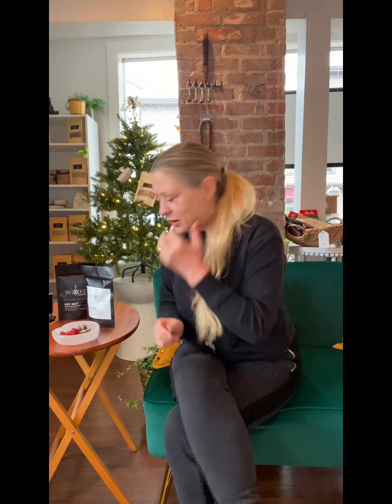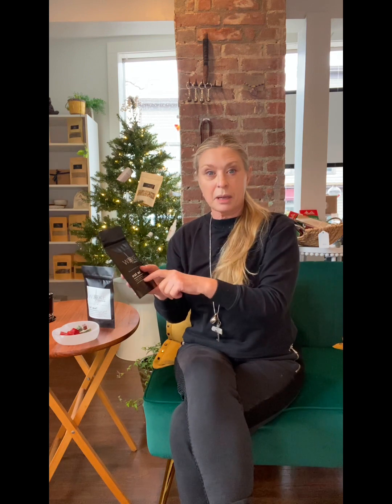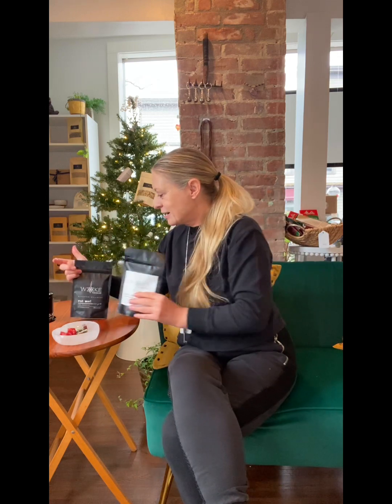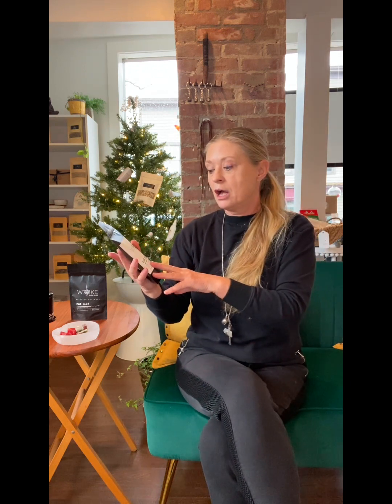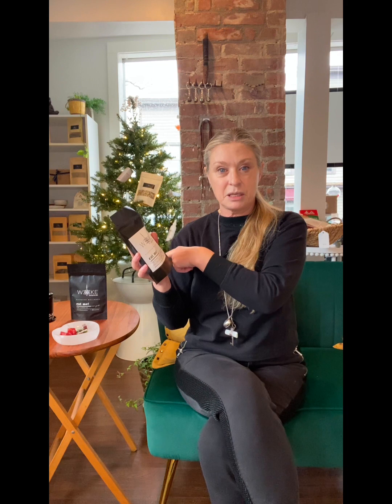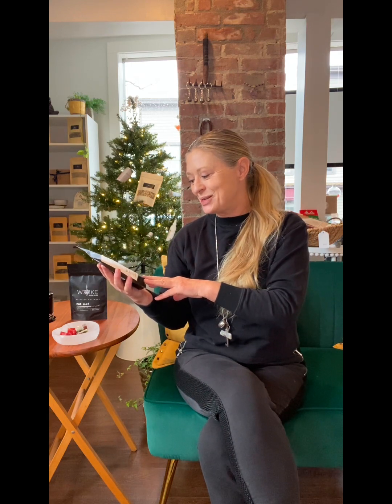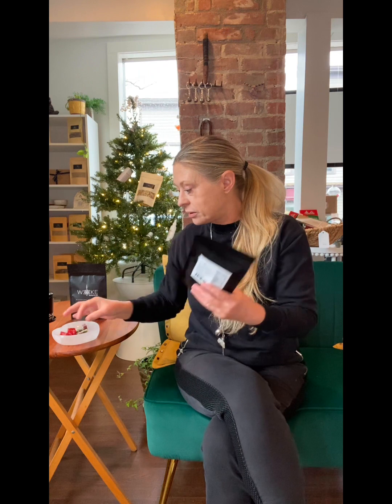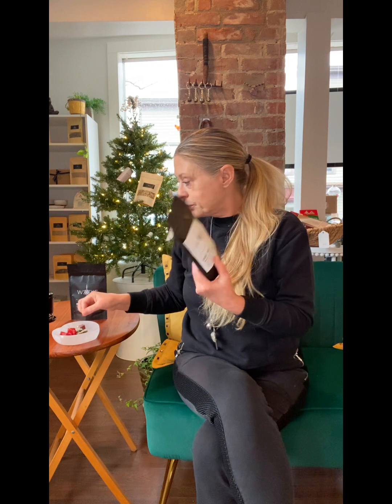Woke Botaniocals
Reviewing the new Woke Botanicals new edibles )